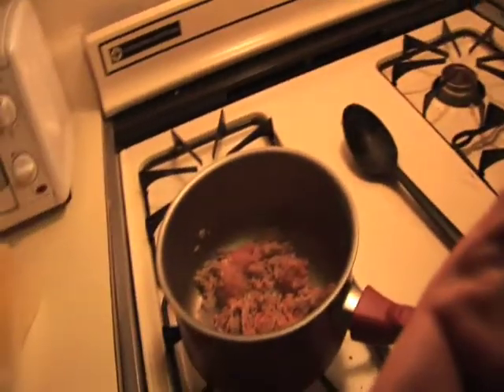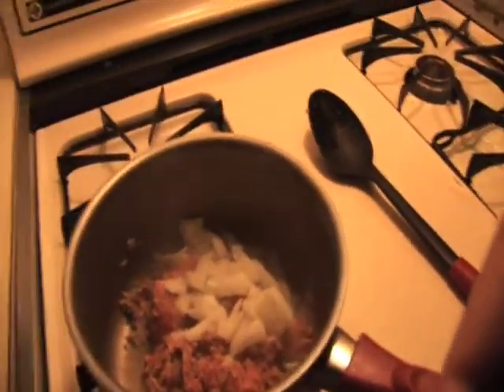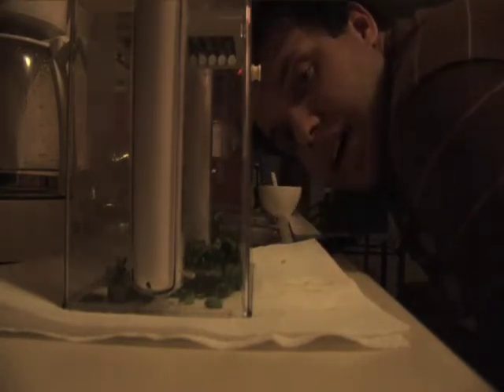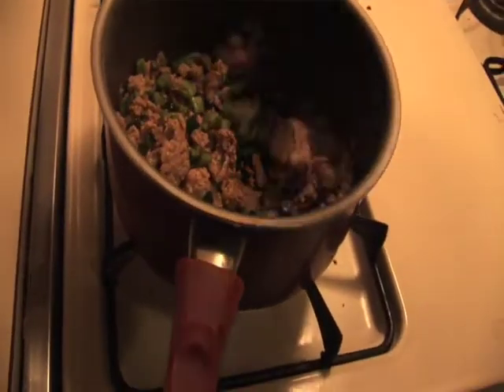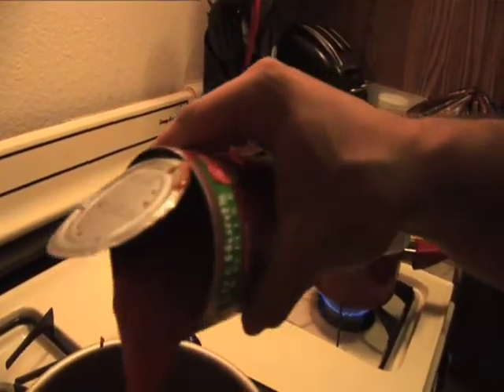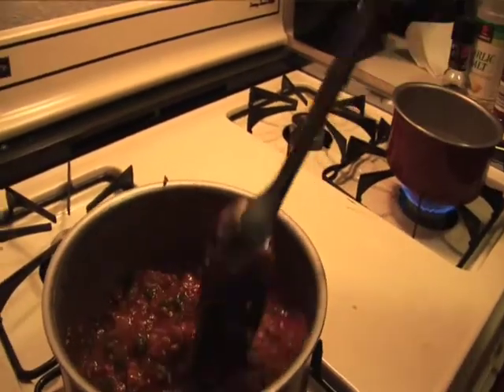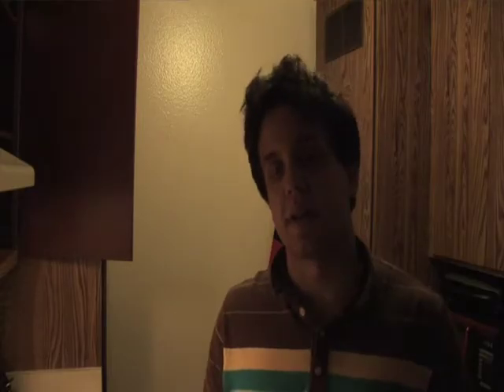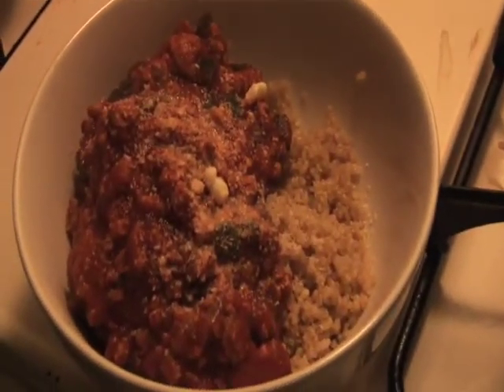3/11 Chili and beer?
Yep! Hey Fitties! I made turkey chili tonight, and it turned out pretty good! And quite healthy too!

Be fit guys!